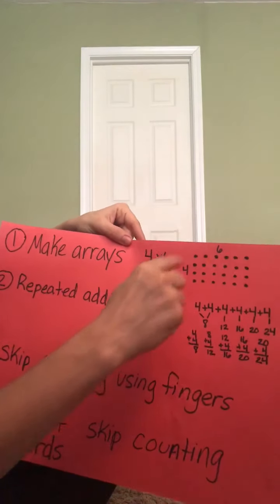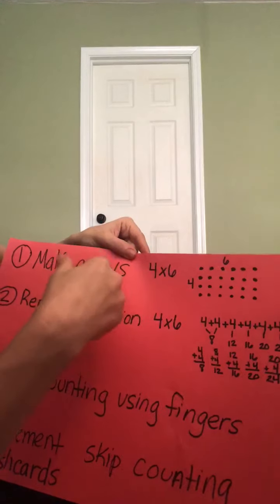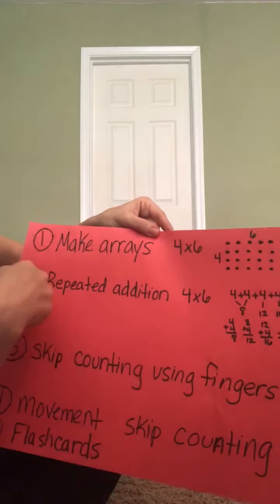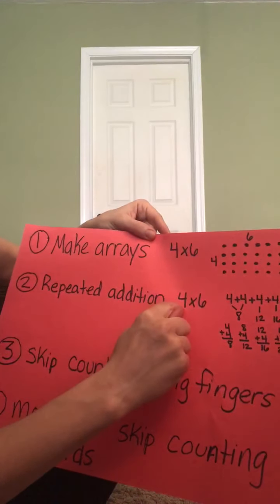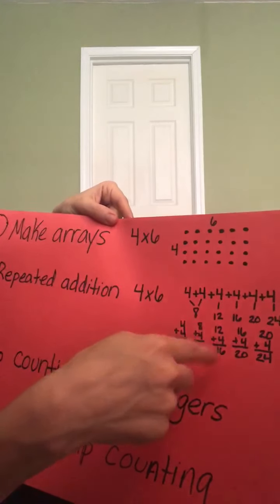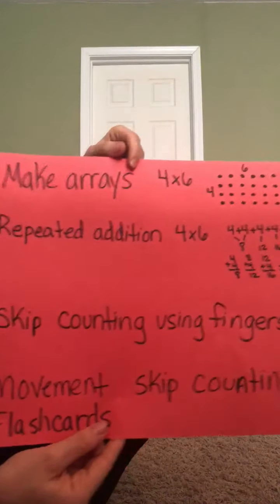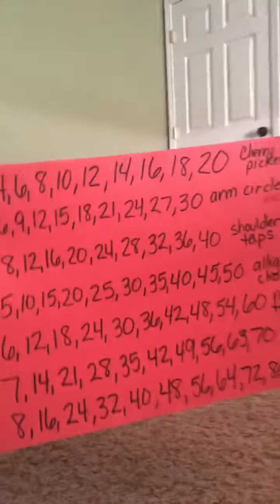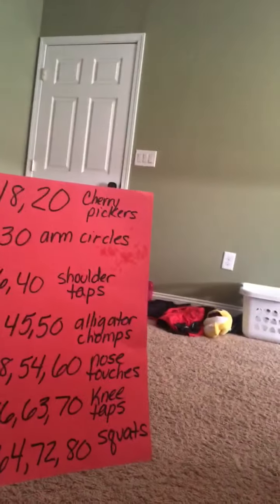multiplication fact strategies